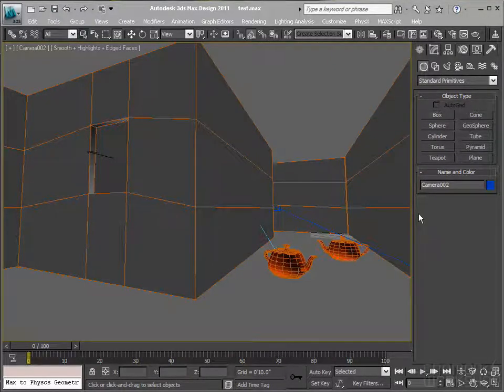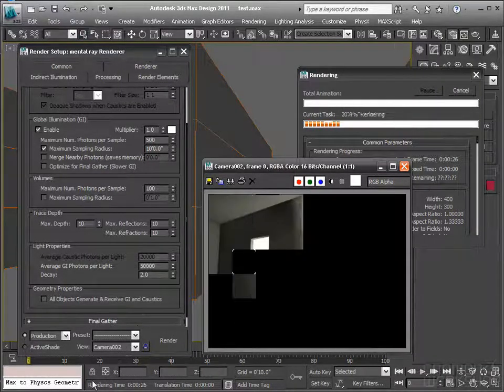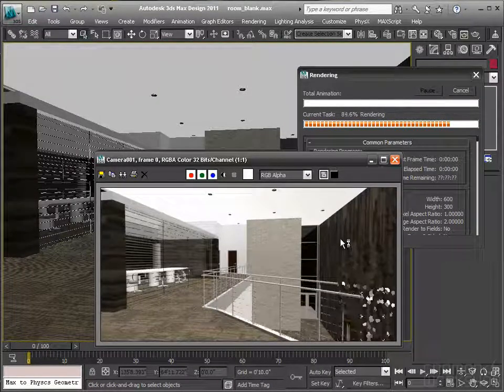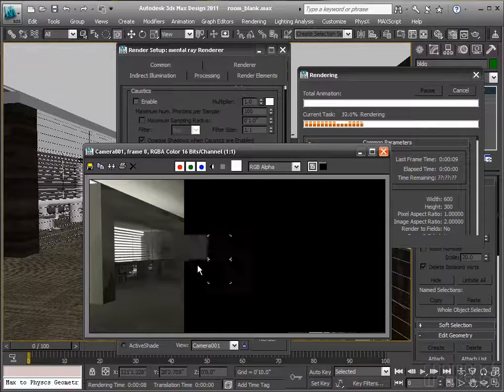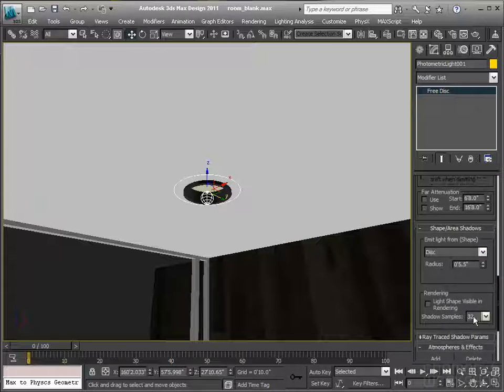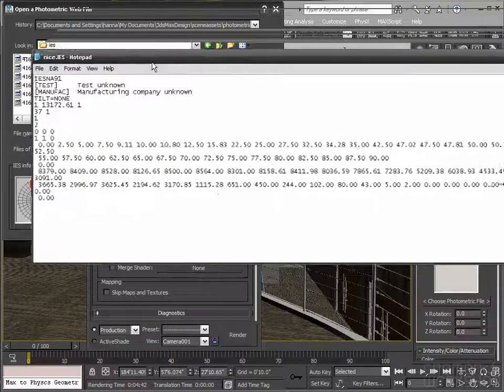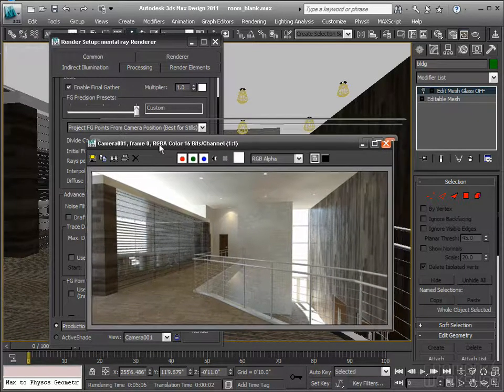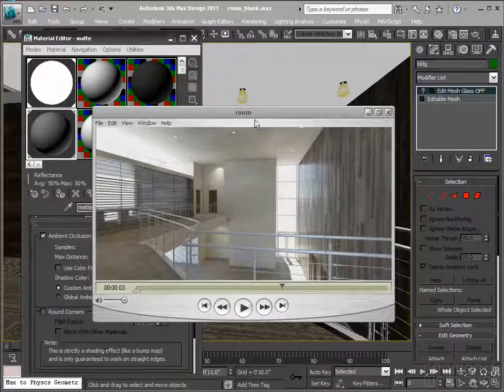Lighting Interior Spaces